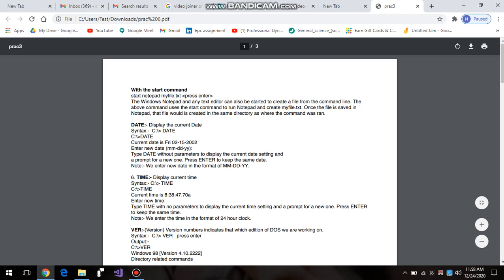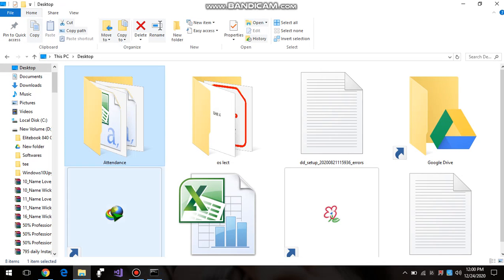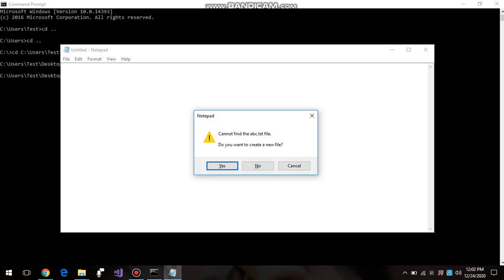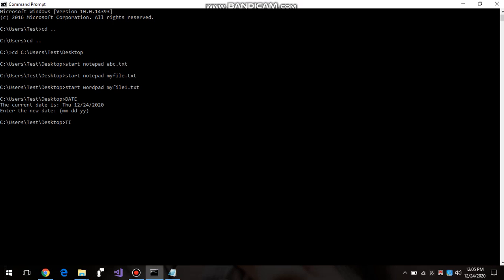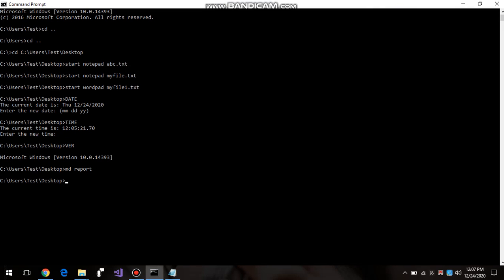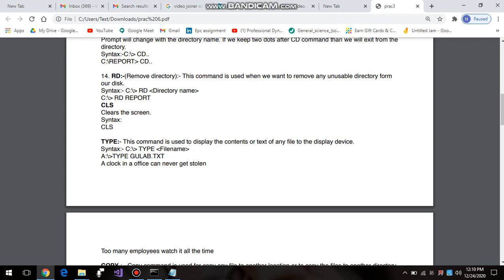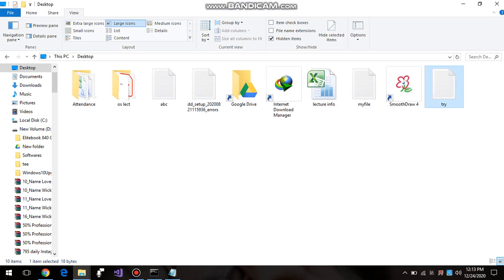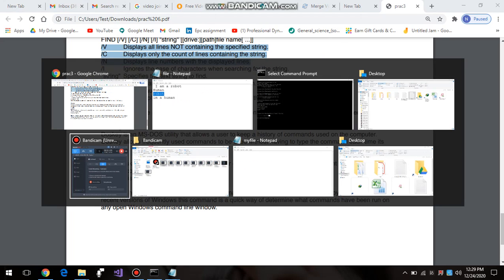Practical 6 OS Windows Commands